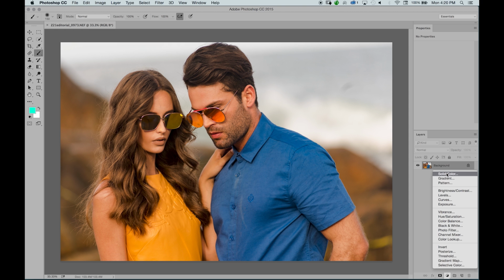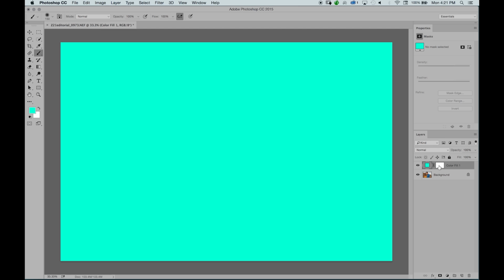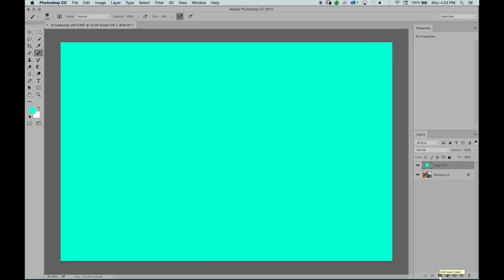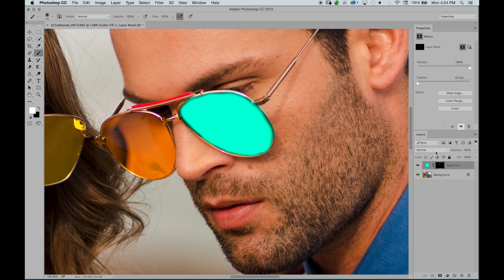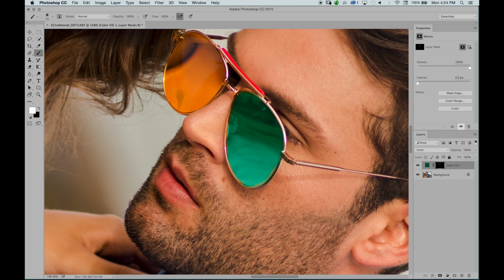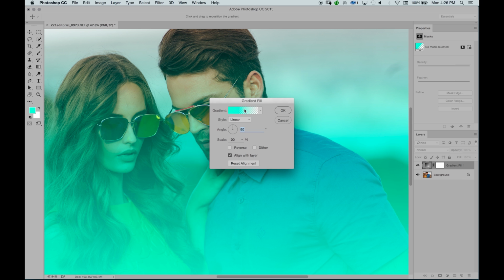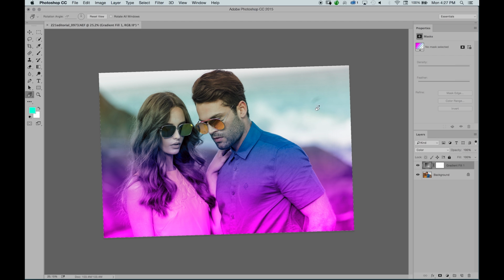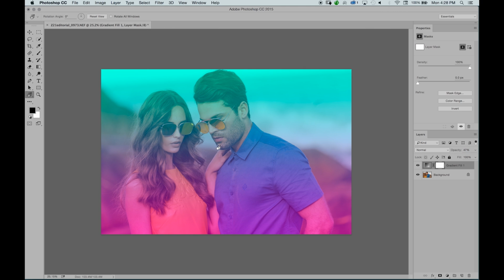Photoshop 101 Free Preview | Learning Adjustment Layers Tutorial | PRO EDU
In this free lesson from the Photoshop 101 For Photographers tutorial, explore the adjustment layers in Photoshop and how you can utilize them in a variety of ways. We've partnered with distinguished retoucher and successful instructor, Pratik Naik to made a 6 hour tutorial that covers everything photographers need to know to setup Adobe Photoshop in multiple versions, customize Photoshop in a variety of ways, and learn the fundamentals of retouching images so that you can then begin to customize your style and explore the possibilities of what Photoshop can offer.

Explore more of this photography tutorial and download the entire educational video series on the product

Pratik Naik is a commercial and editorial retoucher and founder of Solstice Retouch, a post-production studio that handles high-end commercial work for photographers. This tutorial sets the groundwork for photographers to master the fundamentals of Adobe Photoshop, so they can confidently use Photoshop to craft their own unique style. Through Pratik's video series, you'll start by learning to customize the workspace and work up to understanding Photoshop lingo, shortcuts, using layers, non-destructive editing, tool, functions, color editing, and everything else you've wanted to know about Photoshop for Photography.

►Canon C100
►Canon C300 Mk II
►Atomos Inferno Shogun
►G-Technology Master Caddy SSD 512 GB
►DJI Ronin
►DJI Inspire Drone
►Canon 5 Kit Cine Lens
►Canon 16-35MM
►Canon 70-200mm
►Canon 24-70mm
►Canon 24mm Lens
►Canon 35mm
►Canon 50mm
►Canon 85 mm
►Canon 100mm
►Canon 135mm
►Canon TSE 24mm Tilt Shift
►Sony FS5
►Sony 55 mm Sonnar
►Sony A7R II
►Zeiss Loxia Kit
►Zeiss Batis
►Wine Country Camera Filter
►Nikon D810 For BTS Stills
►Rode Shotgun Mic
►RodeLink Wirelss Filmmaker Kit
►Rode Podcaster Mic
►Presonus Studio Mixer
►Arri Fresnel 150
►Arri Fresnel 650 watt tungsten
►Arri Fresnel 300
►Arri 1K Kit
►Impact 36x48 Softbox
►Impact Medium Strip Soft Box
►Impact 24x32
►Light Boom Cambo RD
►Kupo Riser C-Stand 40
►Inovativ Scout EVO Cart
►G Drive Shuttle XL Hard Drive
►Apple Mac Book Pro
►Apple Mac Pro
►KRK Rokit Studio Speaker
►NEC Monitor
►Adobe Creative Cloud Premiere
►Manfrotto 504HB Tripod
►One Man Crew
►Indie Dolly Tracks
►Indie Dolly System